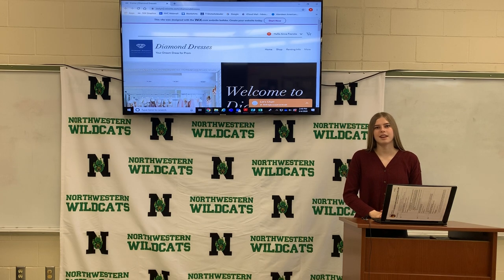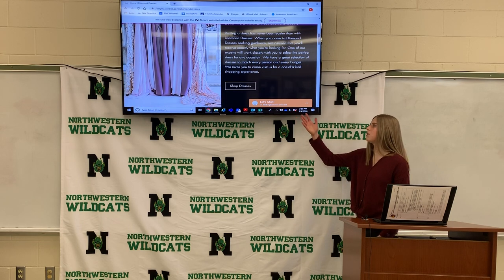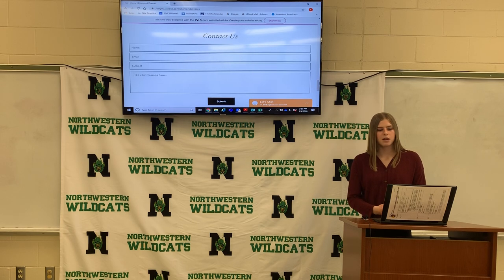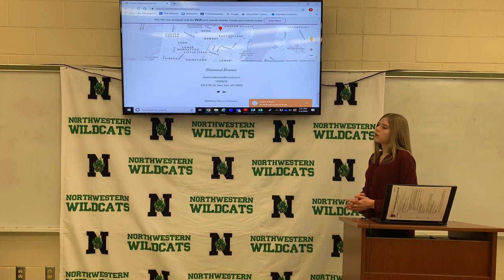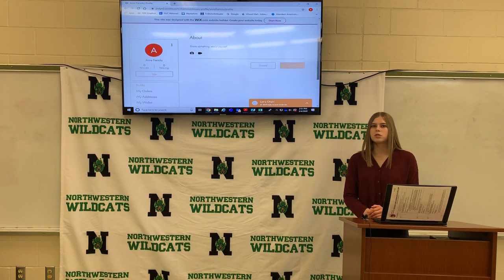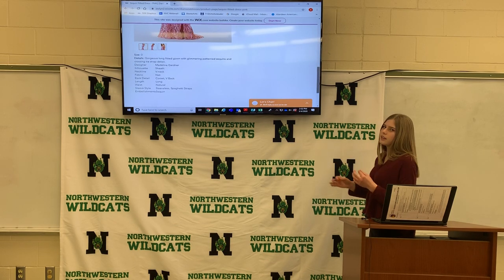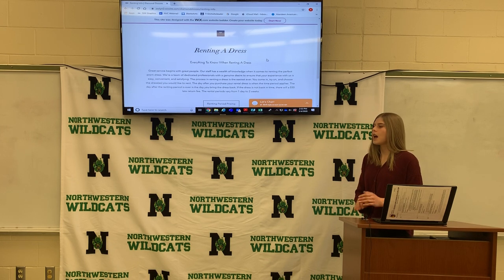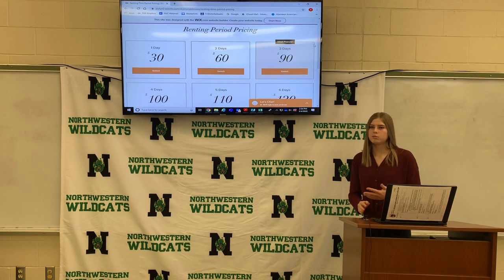2020 FBLA E-Business Website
FBLA project